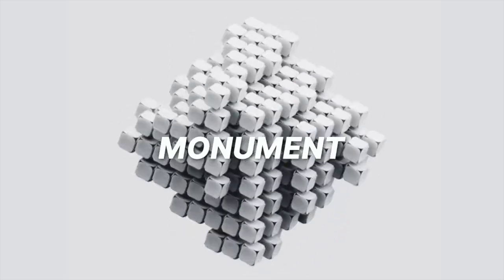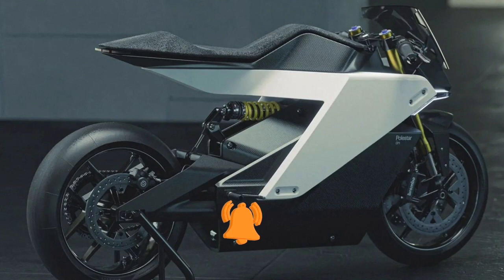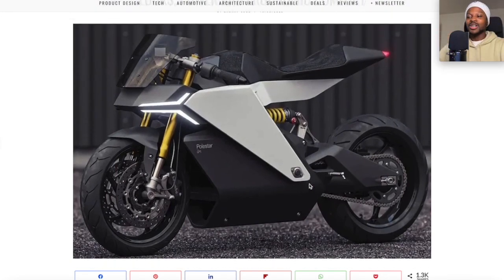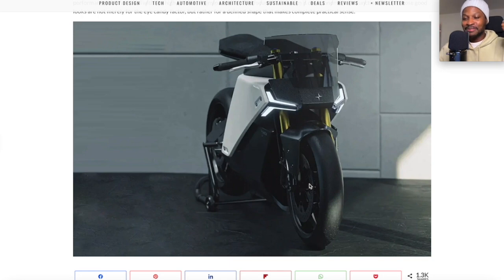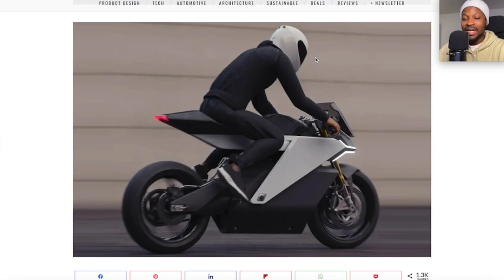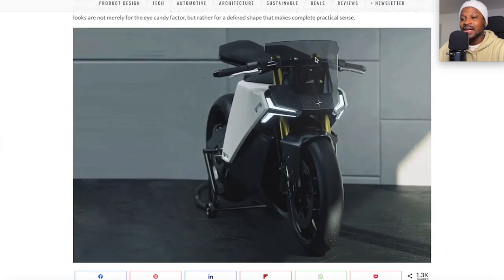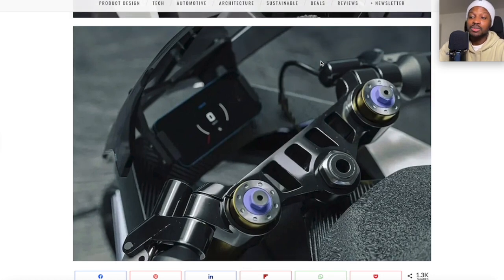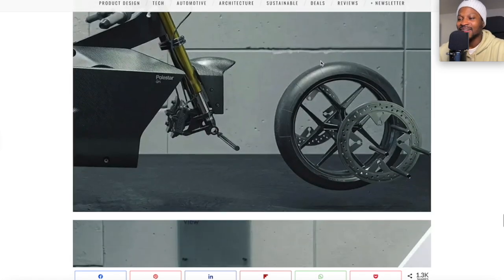The Polestar electric Bike Concept!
LINKs -